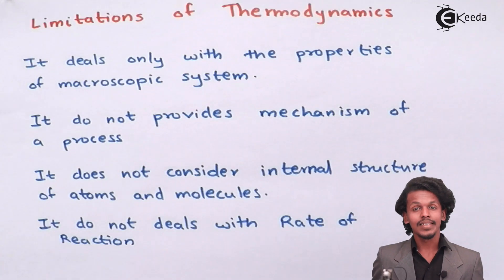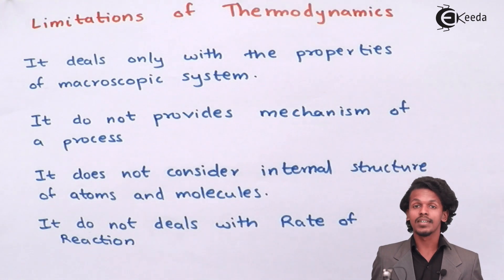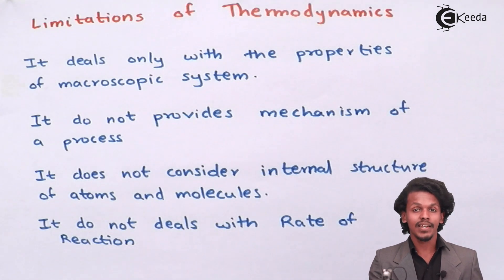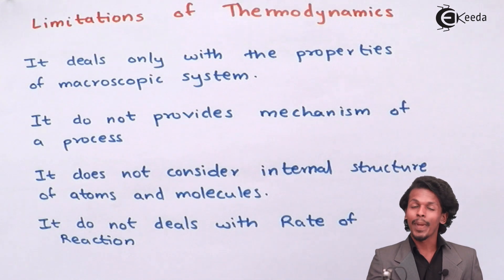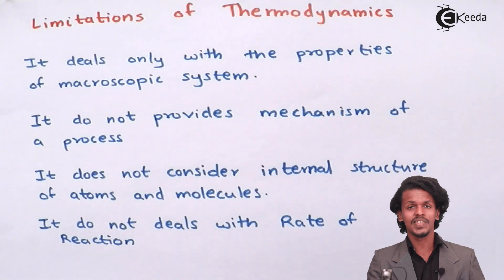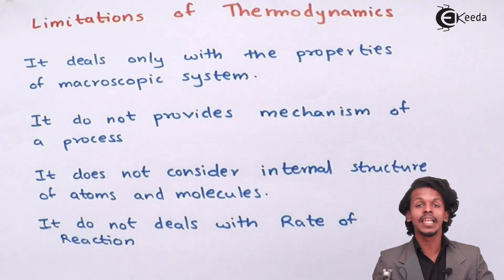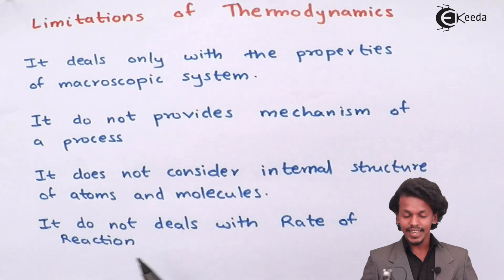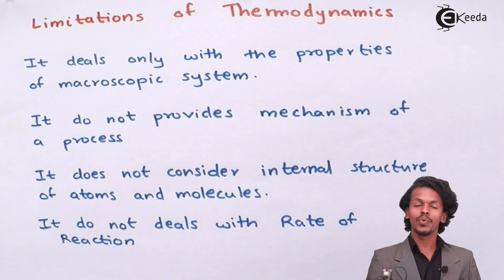Limitations of Thermodynamics - Chemical Thermodynamics - Chemistry Class 12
Limitations of Thermodynamics Video Lecture on Chemical Thermodynamics  chapter of Chemistry Class 12 for HSC, IIT JEE, CBSE & NEET.

Happy Learning : )